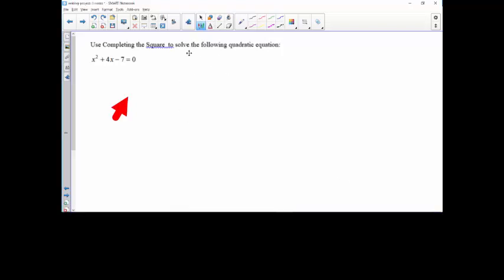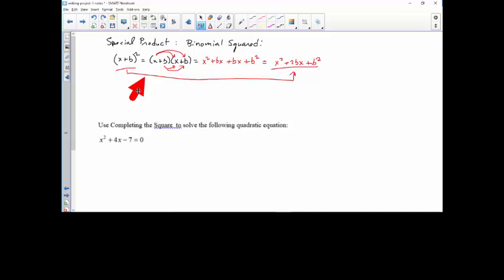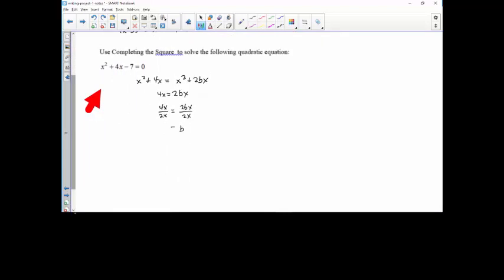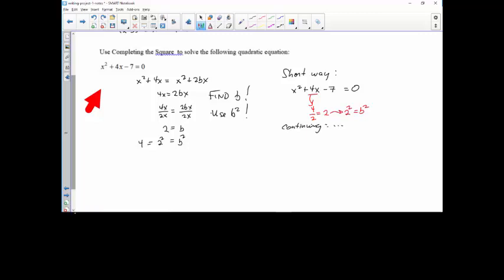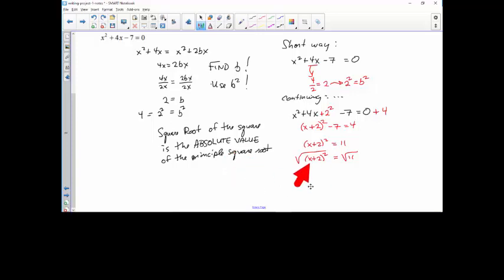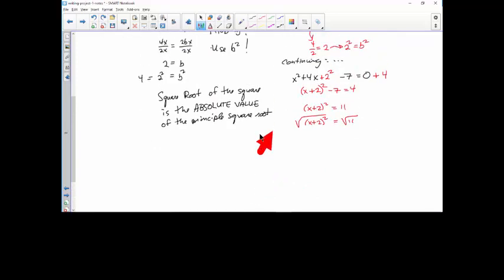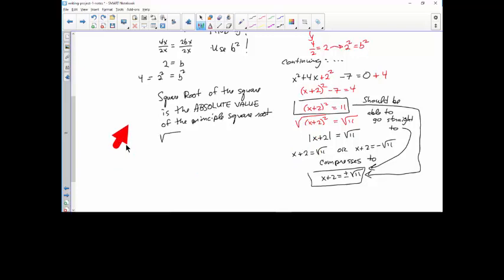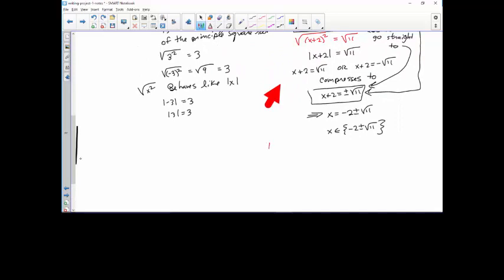07 completing the square lecture